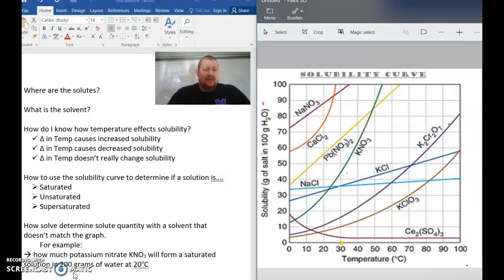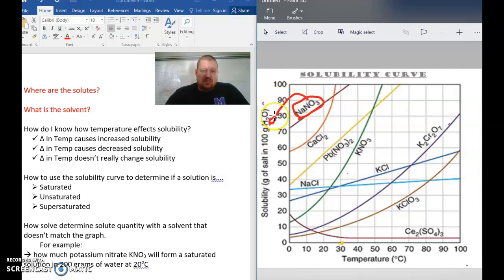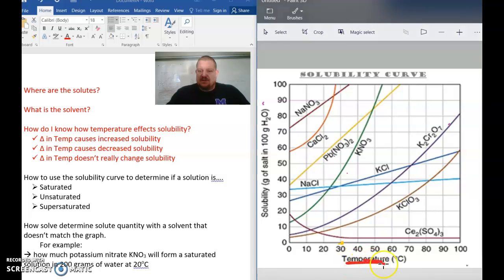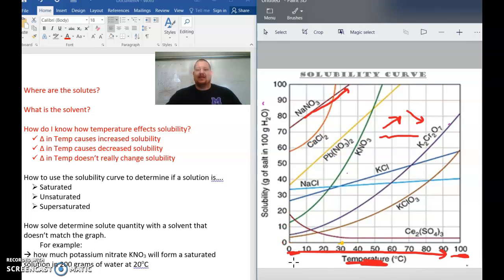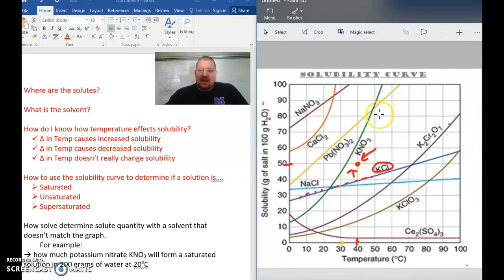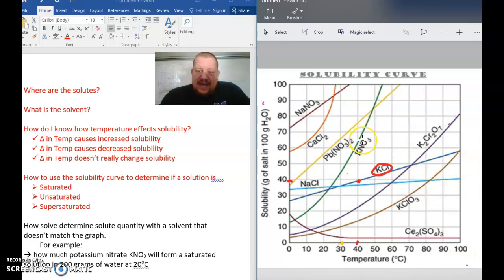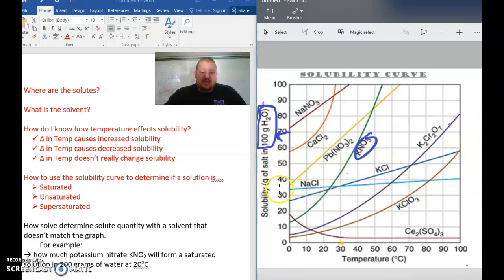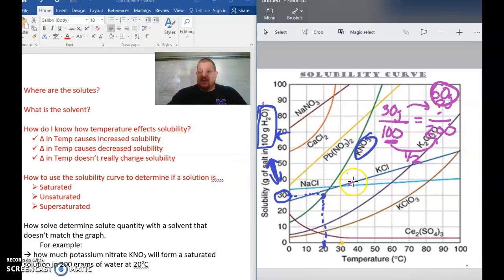Solubility 4 Basics